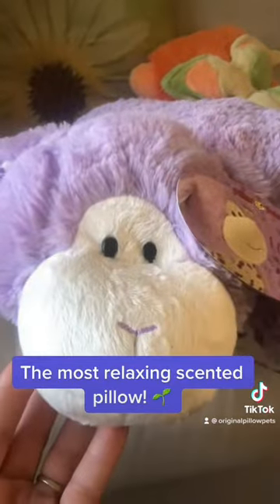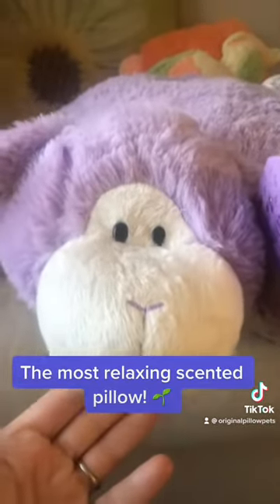Our most ~relaxing~ scented Pillow Pet 💜🐑 Meet Lavender Lamb